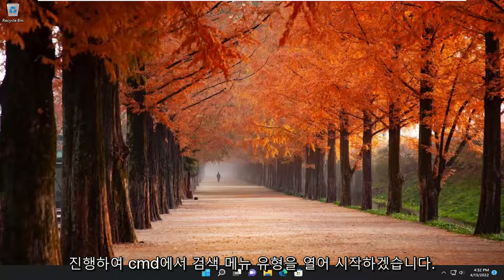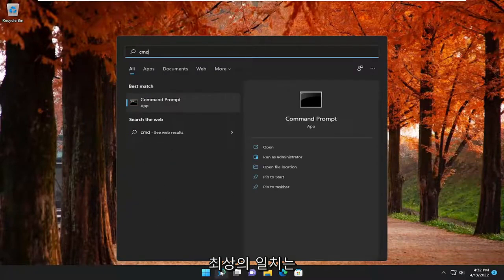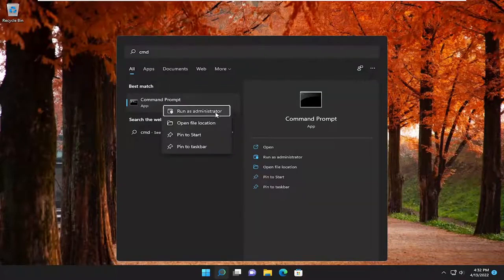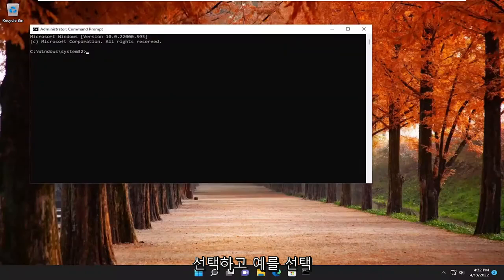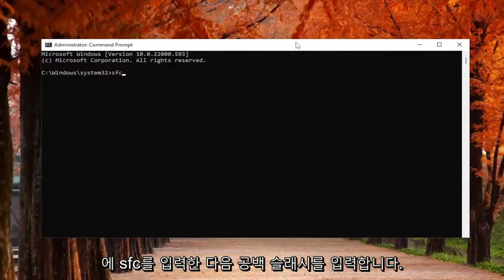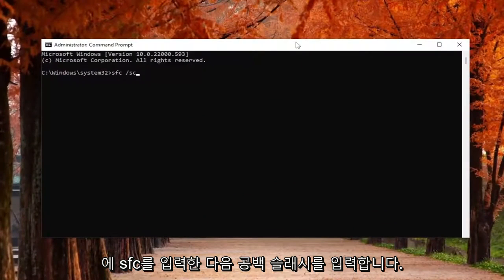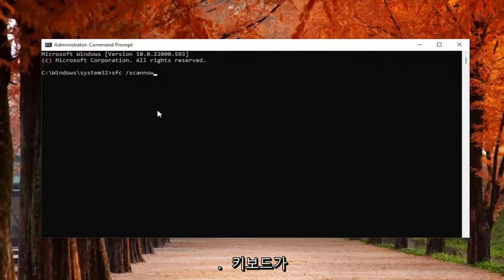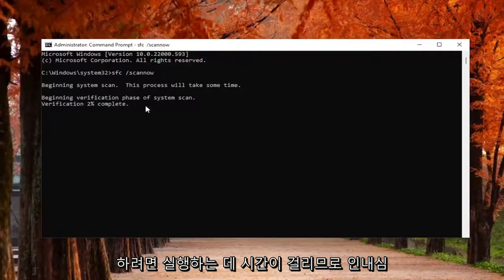FltMgr.sys 블루 스크린(BSOD) 오류 수리 방법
Windows 11 및 Windows 10에서 fltmgr.sys 블루 스크린 오류를 수정하는 방법 [튜토리얼]

"fltmgr.sys" 블루 스크린 오류는 문제를 해결하기 어려울 수 있는 일반적인 Windows 11 문제입니다. 블루 스크린은 "BSOD" 또는 "죽음의 블루 스크린"이라고도 합니다. Windows 10의 BSOD 오류는 무작위로 보일 수 있지만 실제로 가장 일반적인 문제에 사용할 수 있는 몇 가지 수정 사항이 있습니다.

Microsoft Filesystem Filter Manager 또는 fltmgr.sys는 사용자의 하드 드라이브에 저장된 모든 파일이 해당 위치에 유지되도록 합니다. 블루 스크린 오류 SYSTEM SERVICE EXCEPTION(fltmgr.sys)은 하드웨어와 컴퓨터 간의 통신을 활성화하는 드라이버 오류로 인해 발생합니다. 이는 이 드라이버가 CPU 자체에서 내부 하드웨어에 직접 액세스할 수 있음을 의미합니다. 궁금한 분들을 위해 fltmgr.sys는 C:\Windows\System32\drivers에 있습니다.

이 튜토리얼은 Dell, HP, Acer, Asus, Toshiba, Lenovo, Alienware, Razer, MSI, Huawei, Microsoft Surface 및 Samsung.